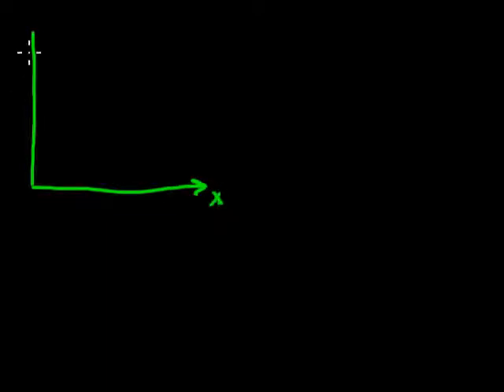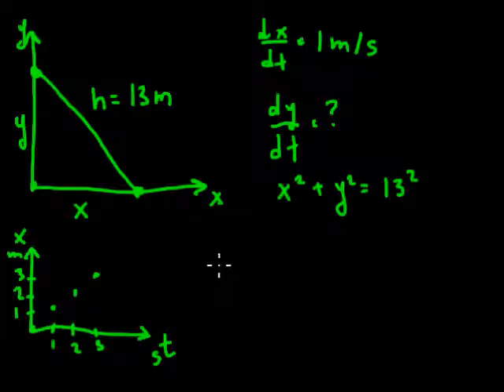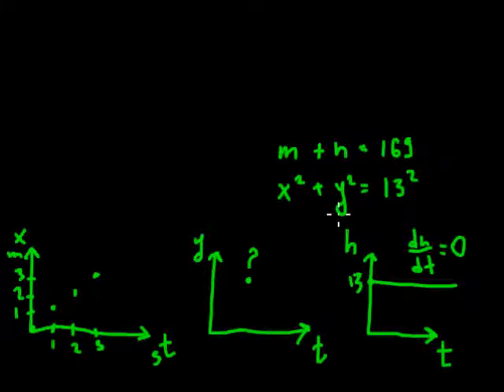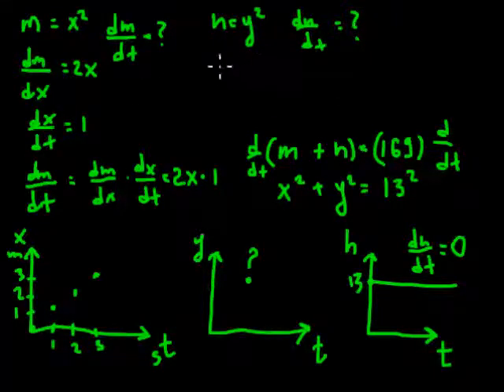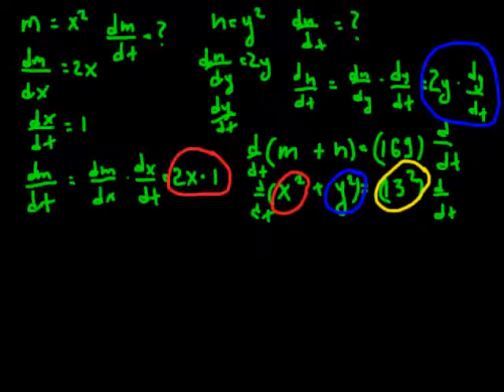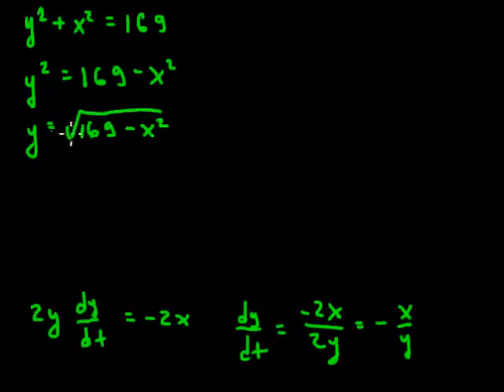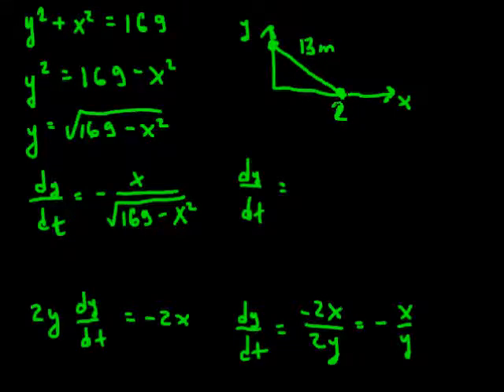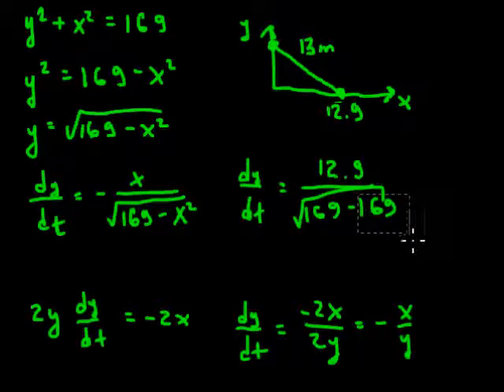Falling ladder problem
Falling ladder problem calculus related rates